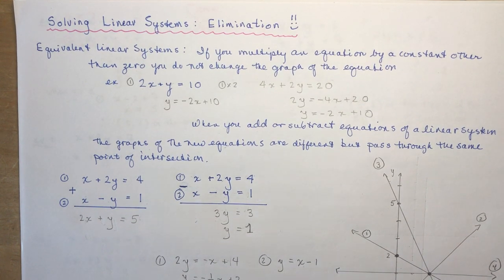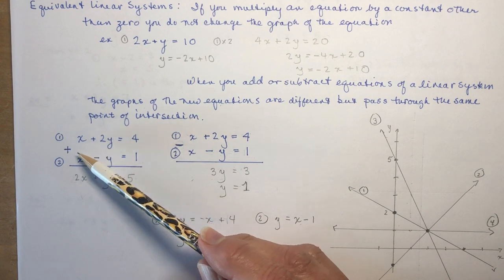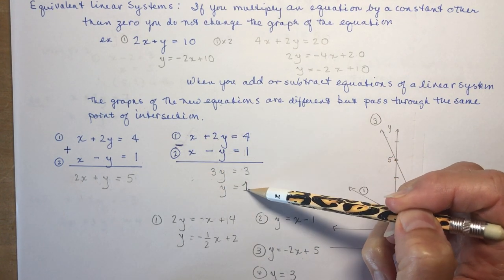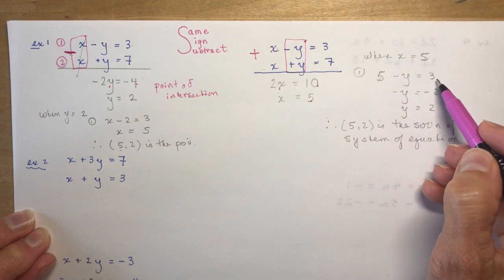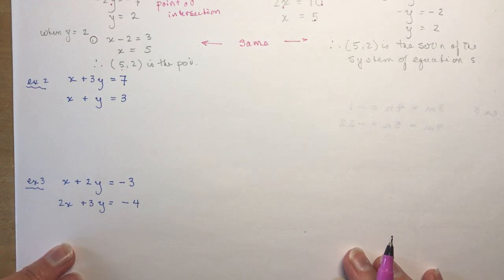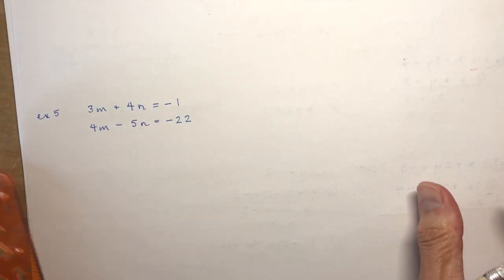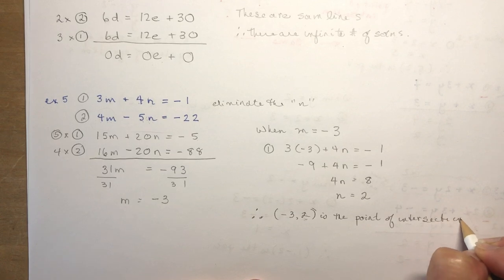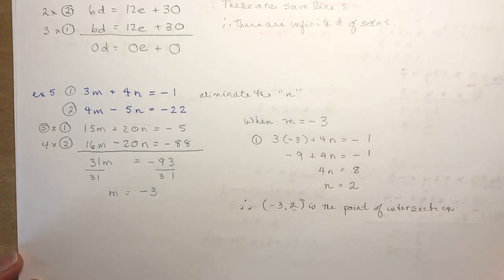Grade 10 Solving Linear Systems using Elimination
We begin by discussing what equivalent linear systems are in order to understand why we can multiply, add and subtract equations when we use elimination.  Elimination is the BEST way (imho) to solve linear systems and is a technique that you will use in grade 11 and 12 as well, so learn it well!
SAME SIGN SUBTRACT is a key takeaway!